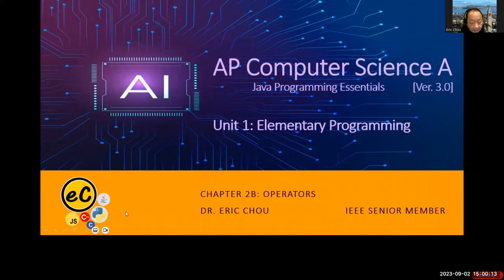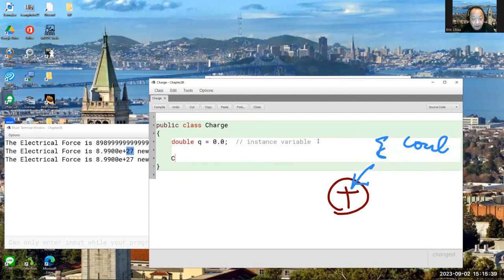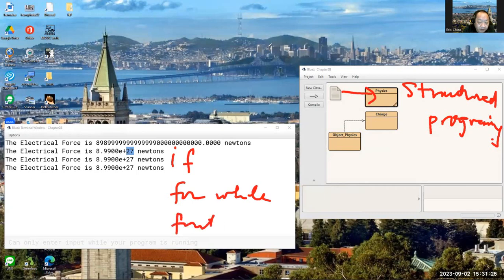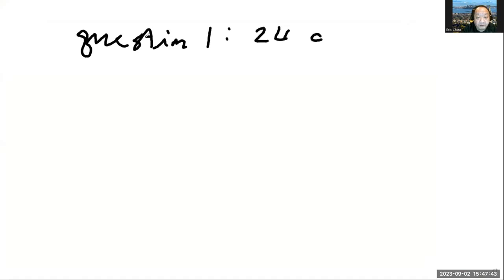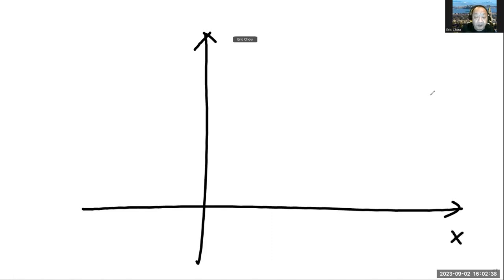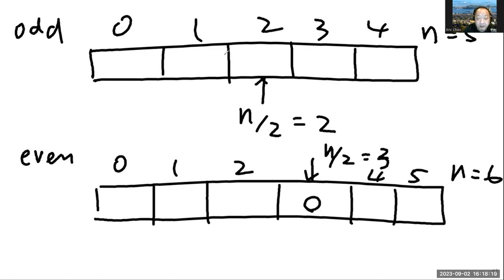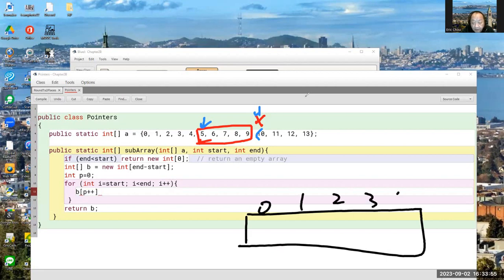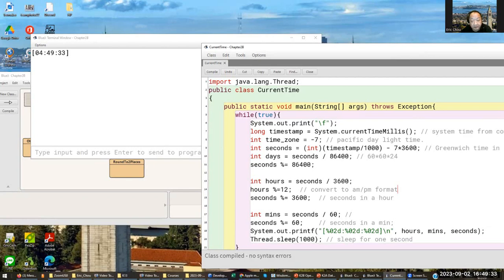Chapter 2B: Operators